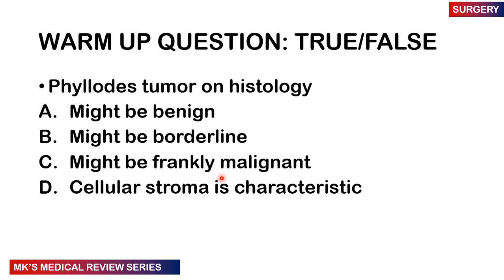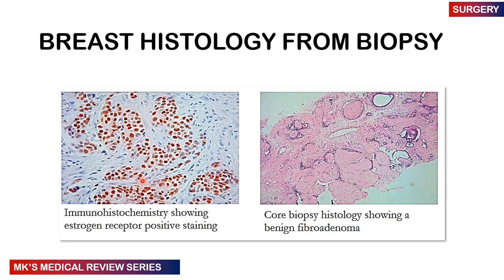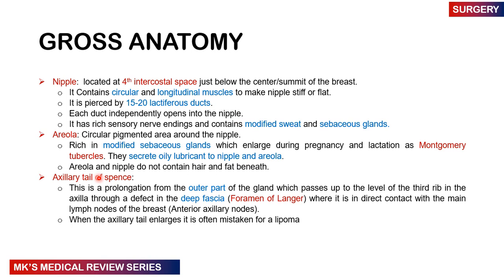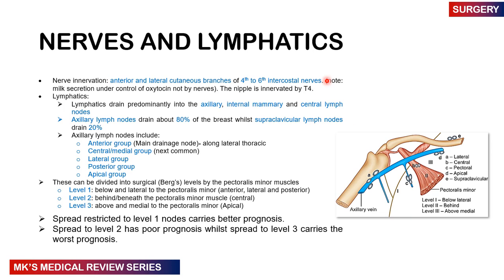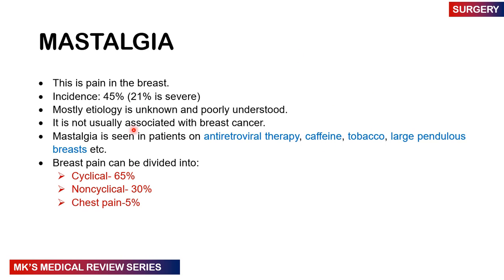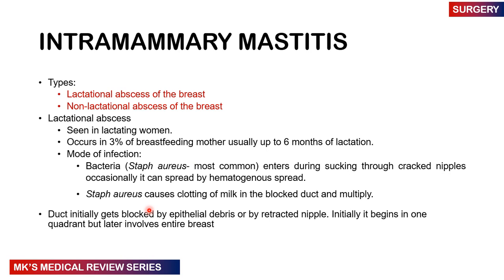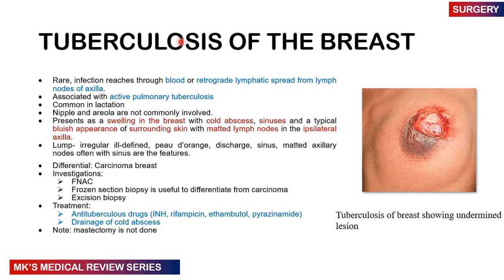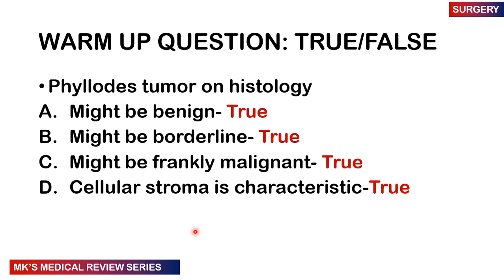Inflammatory breast pathologies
Mk's Medical review on inflammatory breast pathologies